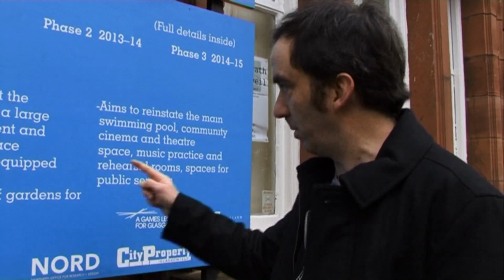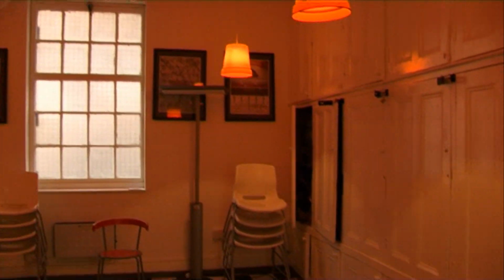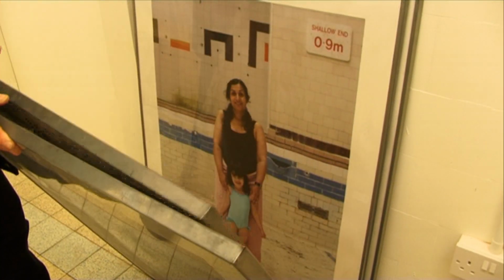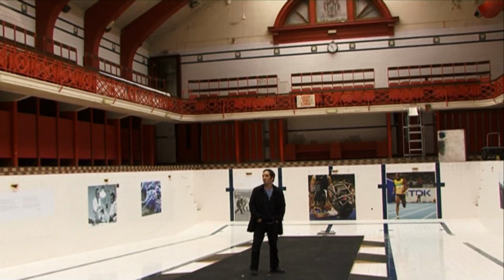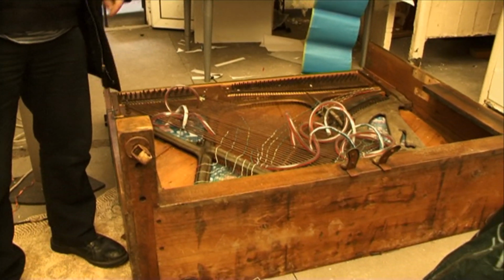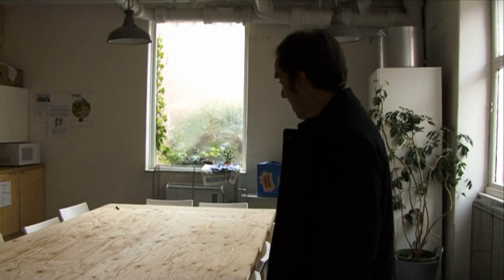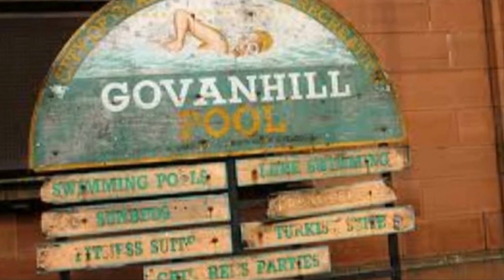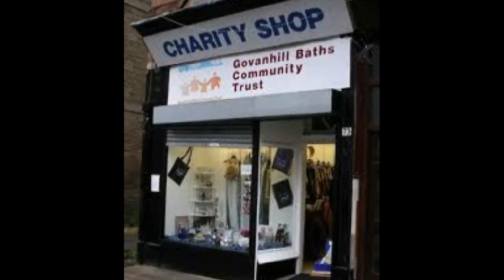Strathclyde Theatre Group-A New Beginning:Govanhill Baths